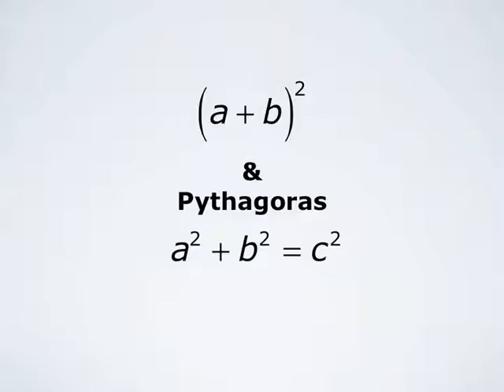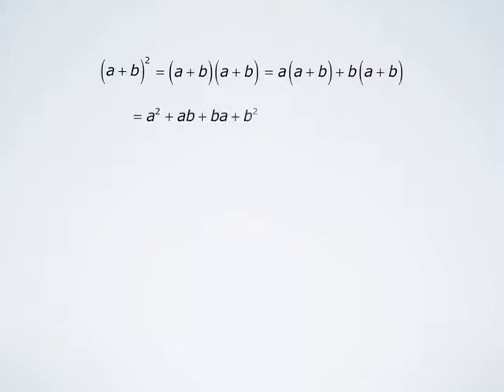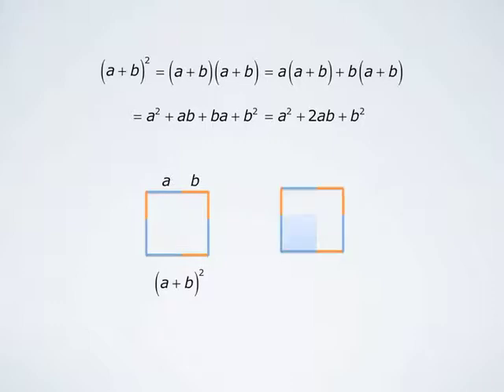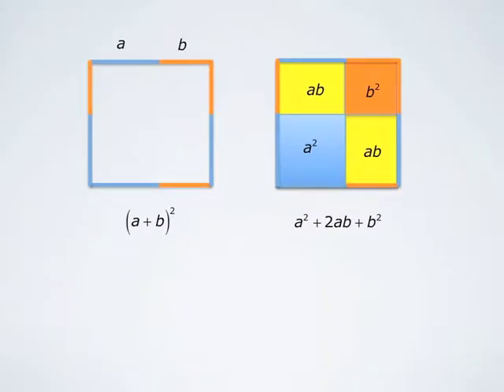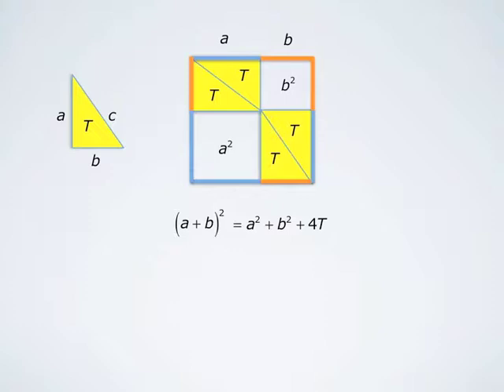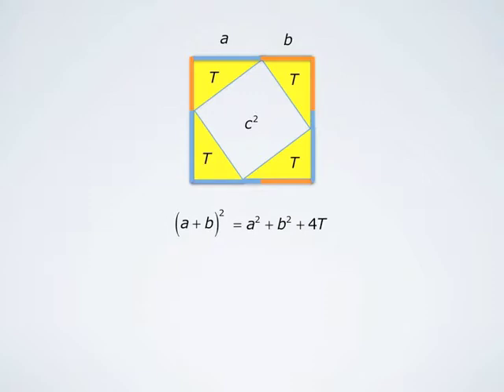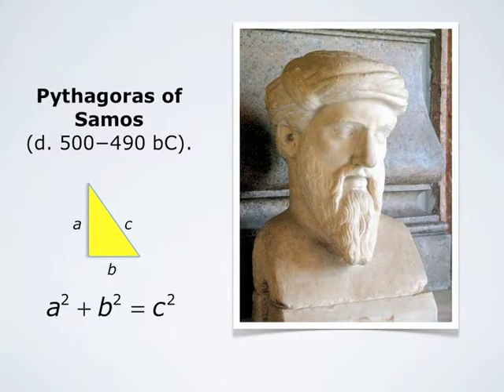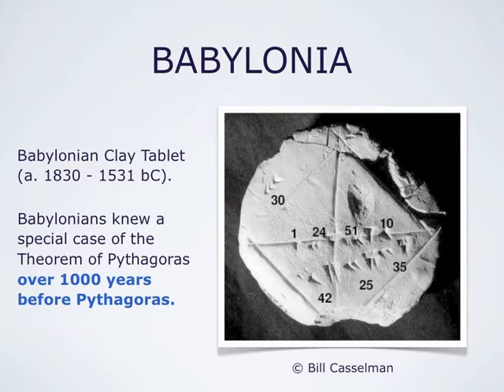Theorem of Pythagoras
This video explains a geometric method to get to the Theorem of Pythagoras.